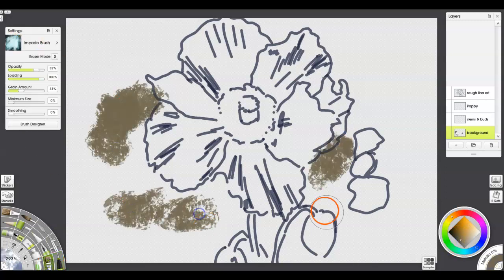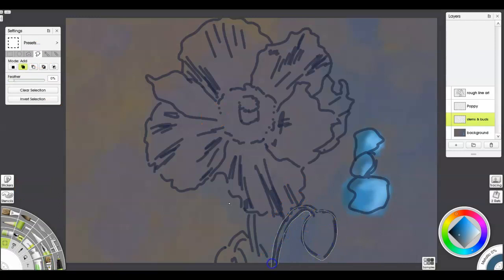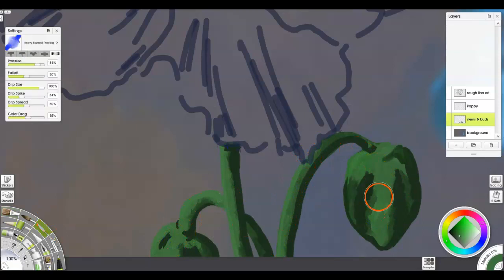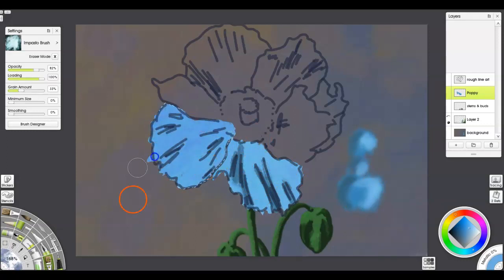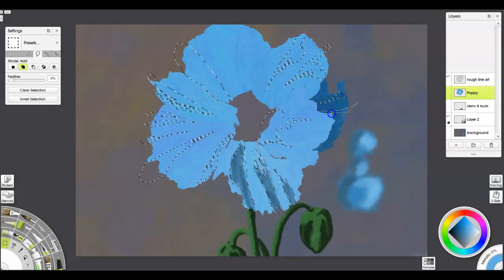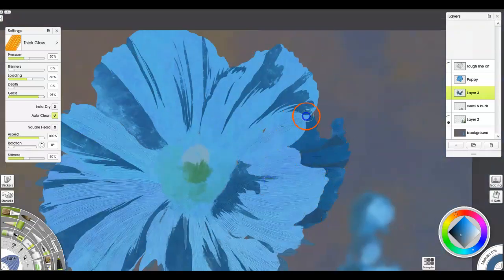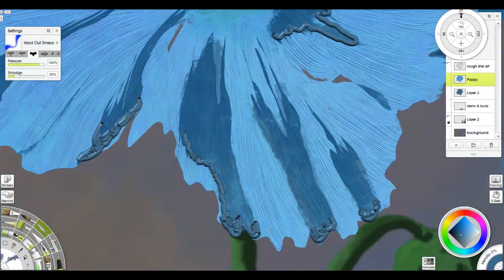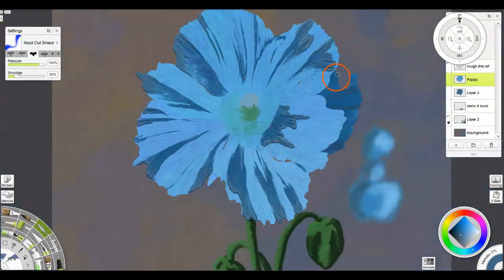How to Paint THICK Impasto Digital Paintings in ArtRage 6| Patreon Lesson Overview Speed painting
How to Paint THICK Impasto Digital Paintings in ArtRage 6| Patreon Lesson Overview Speedpainting

My “go-to” set of stencils and brushes that I use for nearly all of my landscape paintings. (FYI, the Megapack already includes these!)

Over 80 Artrage Landscape and Watercolor Brushes & Stencils with Lifetime Updates!